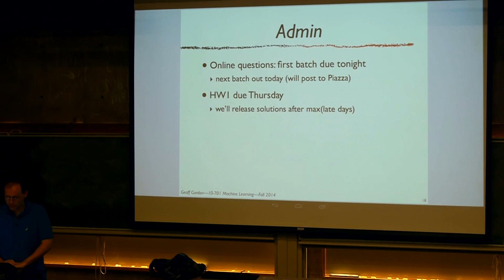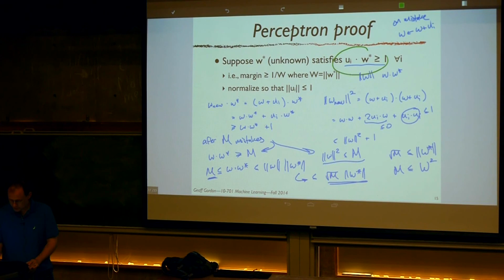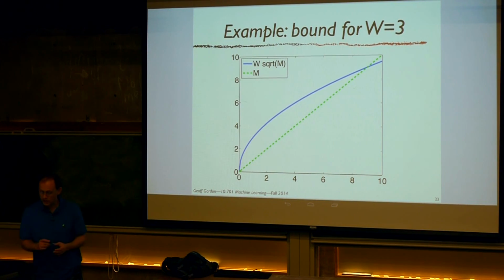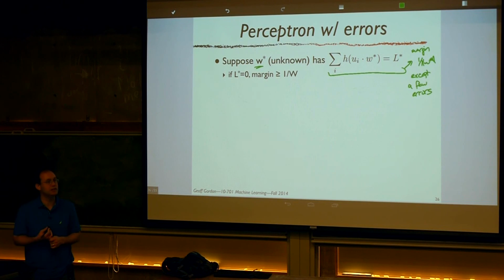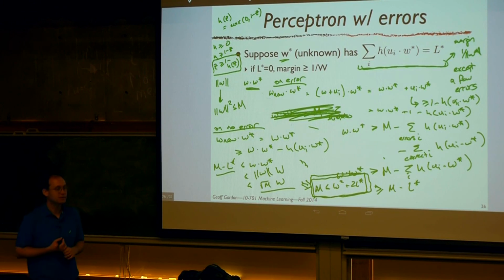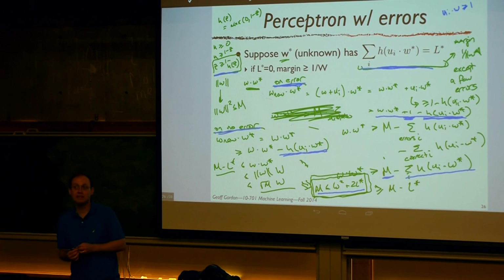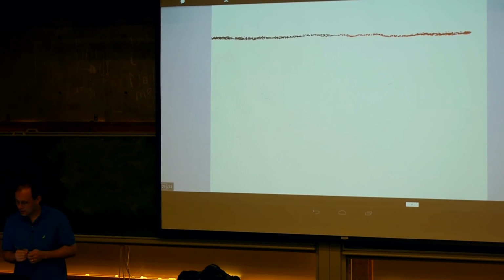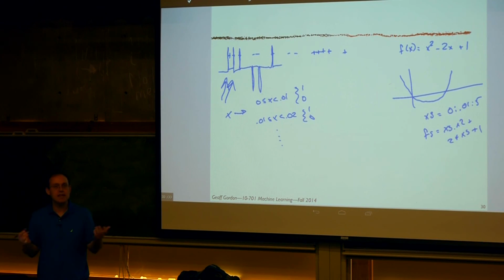10-701 Machine Learning Fall 2014 - Lecture 5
Topics: analysis of perceptron algorithm (separable and non-separable), amortized analysis
Lecturer: Geoff Gordon